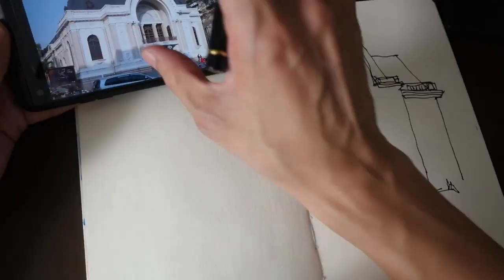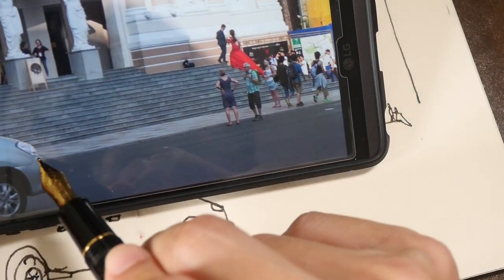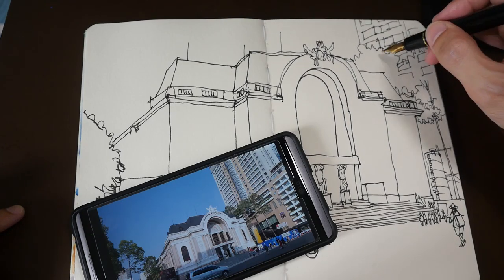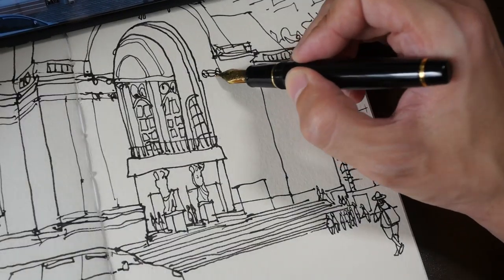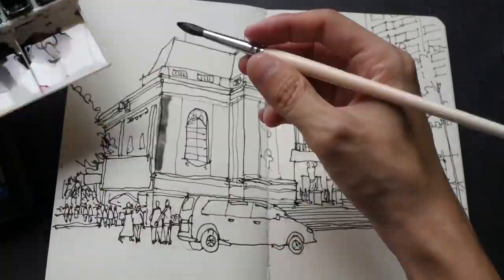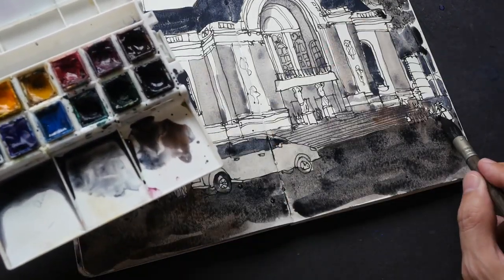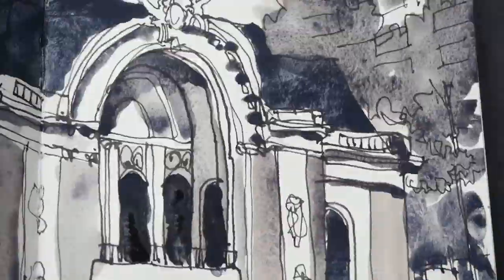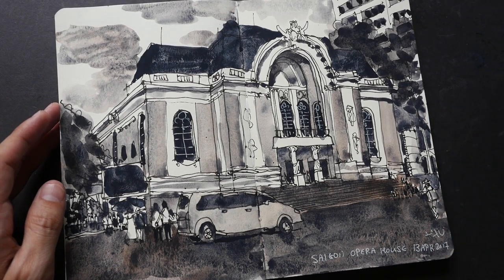Saigon Opera House (timelapse) (Sketching HCMC #8)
That's the Saigon Opera House in Ho Chi Minh City, Vietnam. Earlier timelapse videos are

Tools used:
Sailor Fountain Pen with Zoom Nib